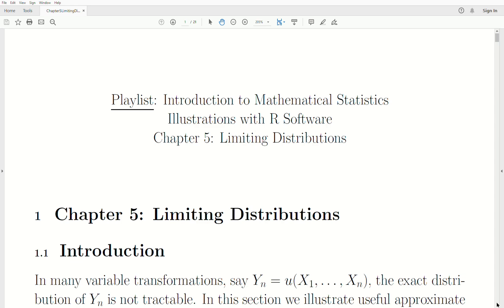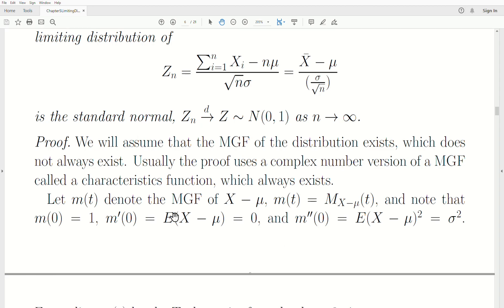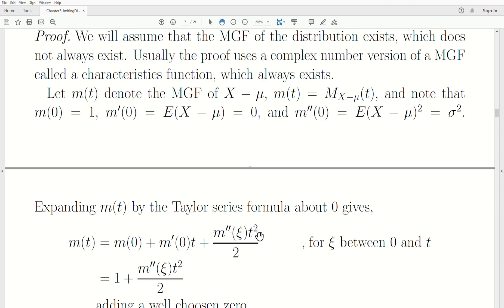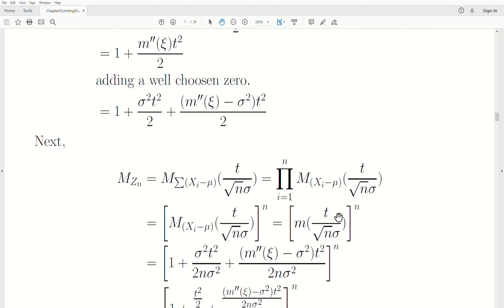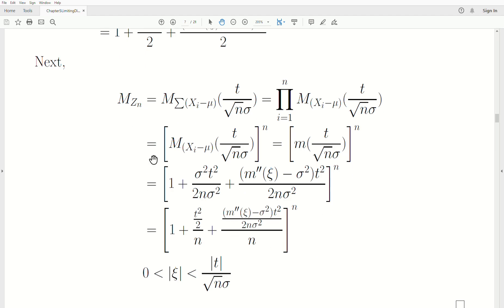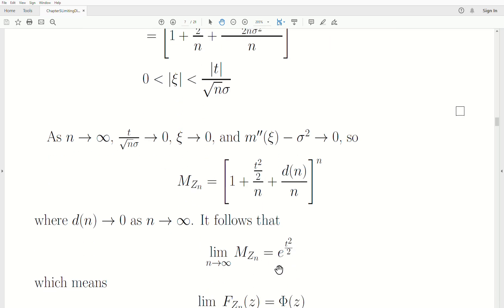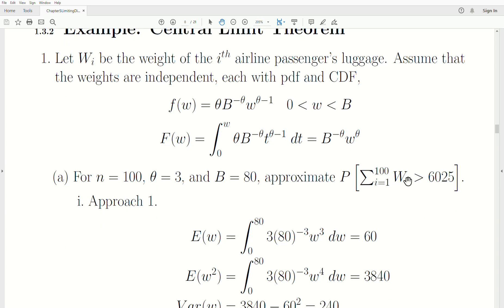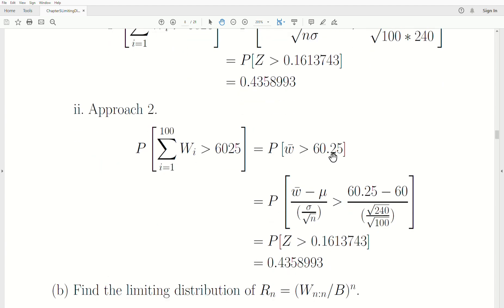ims47 - Limiting Distributions(3/7): Central Limit Theorem